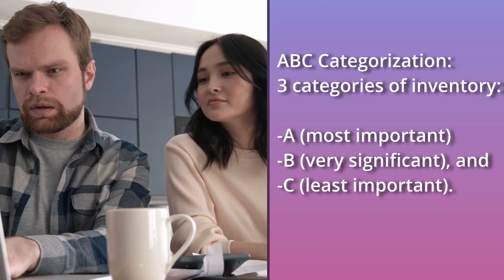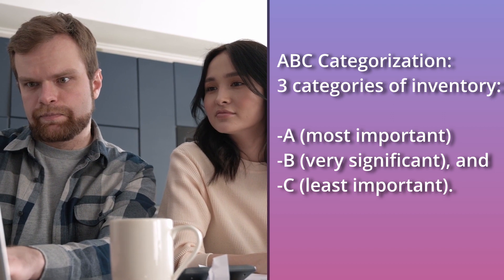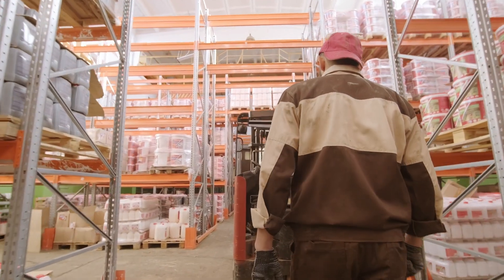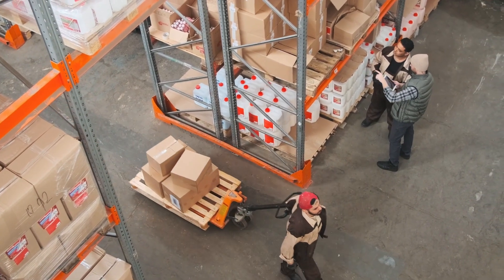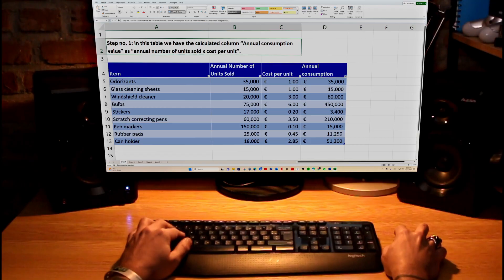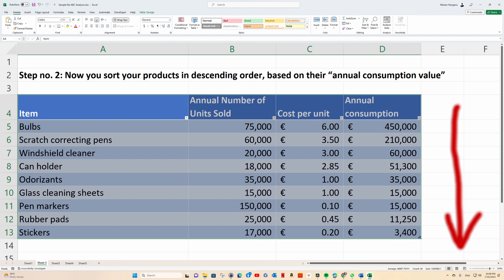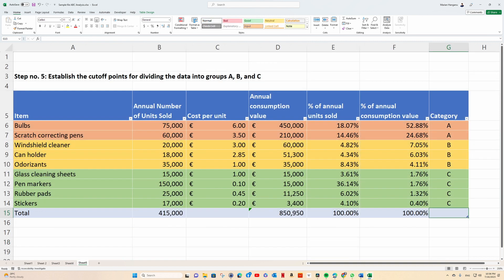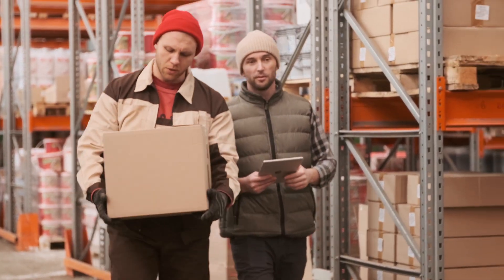Inventory Management and Artificial Intelligence The Future of Efficient Business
🔥 Inventory is money! The more you have, the more money is blocked! 🔥
This is a movie about inventory management and how Artificial Intelligence will make ABC Inventory Management even better and more powerful than ever.
Discover the secret to unlocking the full potential of your inventory in this eye-opening movie! In today's competitive business world, managing your inventory efficiently is the key to success. But not all inventory items are created equal - some make money, while others burn it. That's where the ancient yet powerful technique of ABC categorization steps in, and we'll show you how Artificial Intelligence will take it to the next level!

00:00 - Start
00:15 - Introducing ABC Inventory Management
01:36 - How to apply ABC Inventory Management
02:23 - Analysis and decisions
03:23 - Introducing AI
05:11 - Conclusion